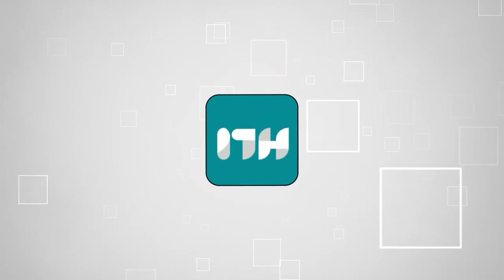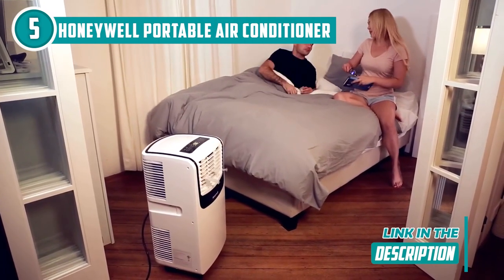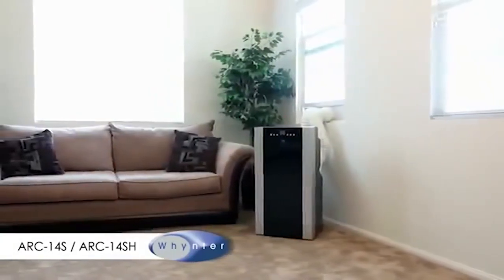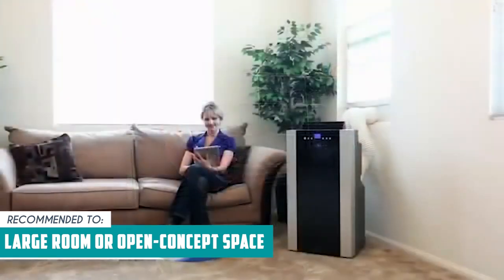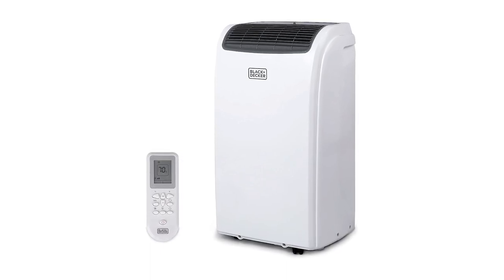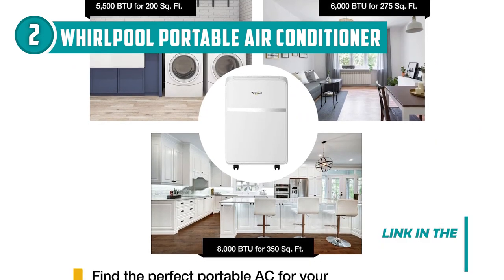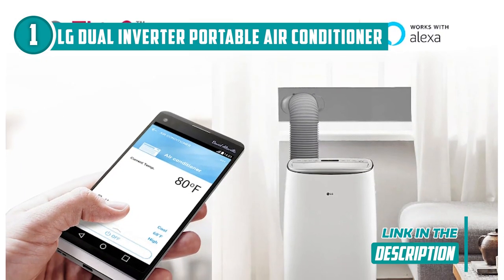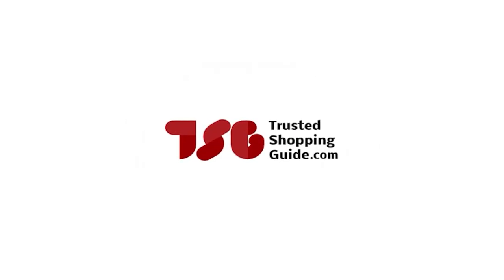📌 Top 5 Best Portable Air Conditioners | Holiday BIG SALE 2023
best portable air conditioners | small portable air conditioner | camping tent air conditioners

📌 Top 5 Best Portable Air Conditioners |

00:00 - Introduction

**00:46** - Honeywell Portable Air Conditioner
**02:19** - Whynter Dual Hose Portable Air Conditioner
**03:47** - BLACK+DECKER Air Conditioner Portable
**05:16** - Whirlpool Portable Air Conditioner
**06:28** - LG Dual Inverter Portable Air Conditioner

Say goodbye to those scorching days and hello to literally the coolest gadgets around—portable air conditioners! These bad boys are the ultimate solution for beating the heat while staying on-the-go. So, don't let the heat get you down—keep your cool with a portable AC. Here are the best ones on the market: